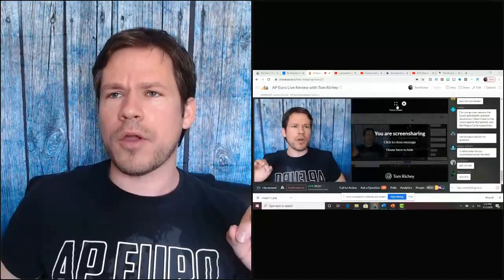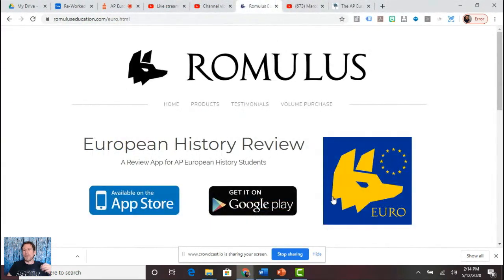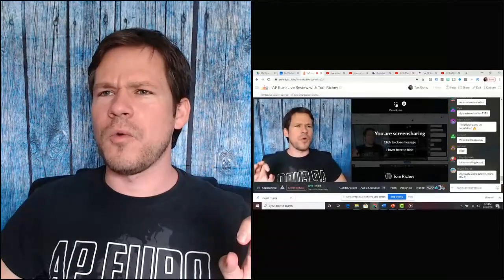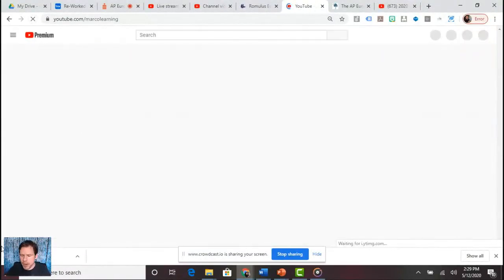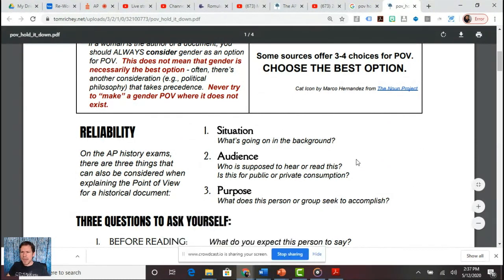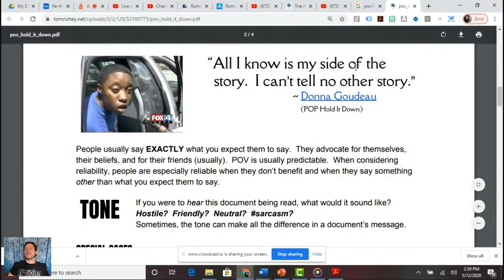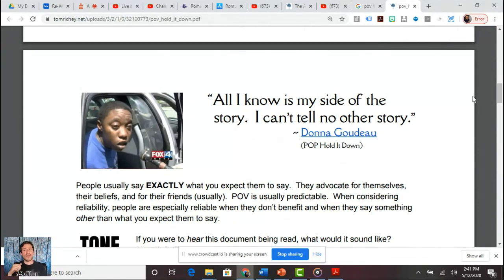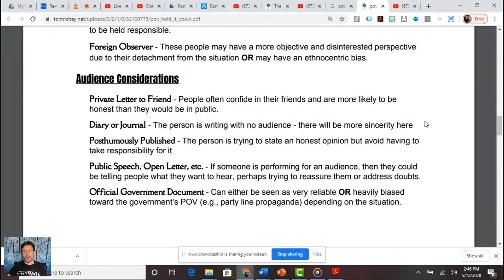AP Euro Live Review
to ask questions and sign up for Salon Reviews and the Art of Euro.

Visit my AP Euro DBQ Page for a 2020 DBQ Rubric, Marco Learning's Prewriting Guide, a Renaissance DBQ, and sample responses